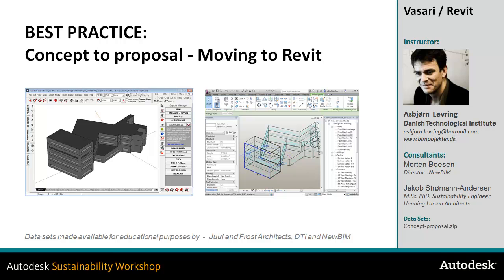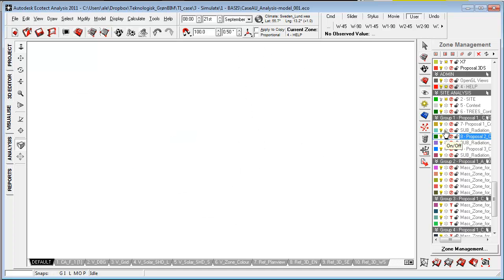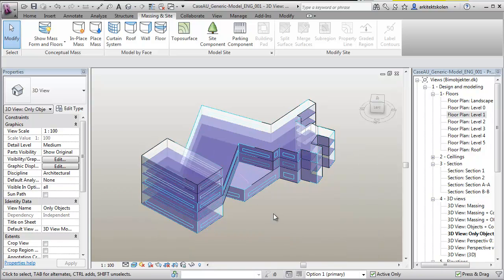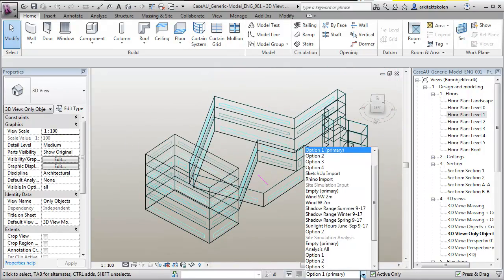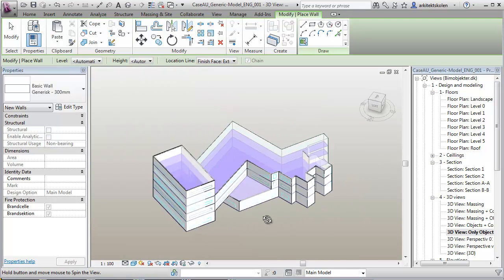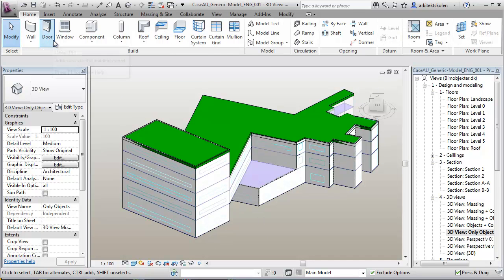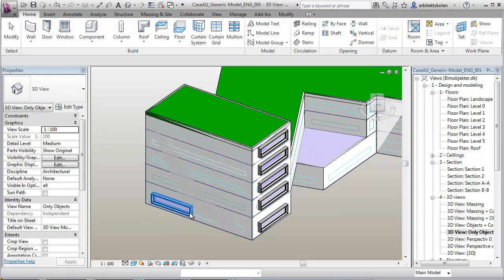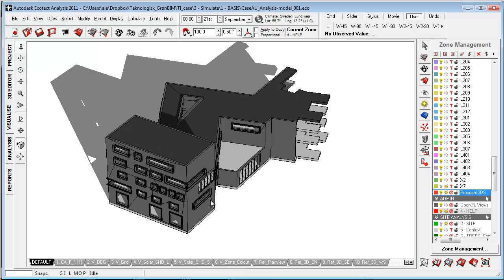BEST PRACTICE Concept to proposal Moving to Revit